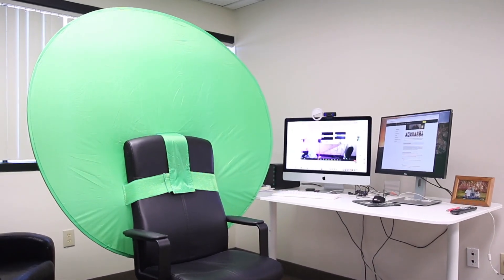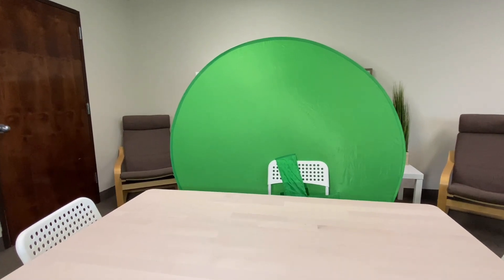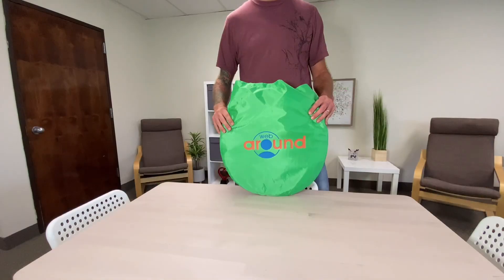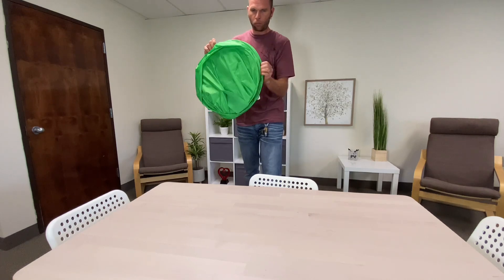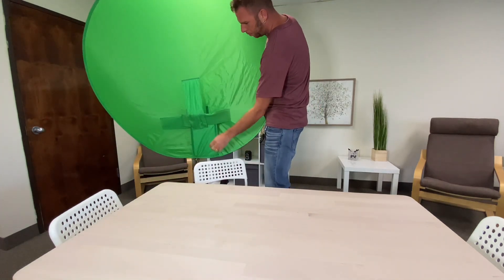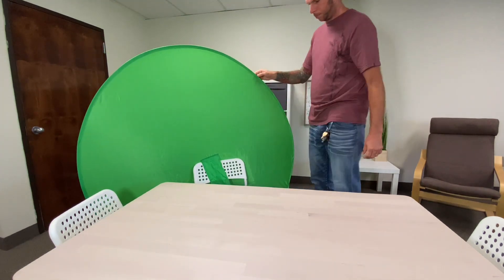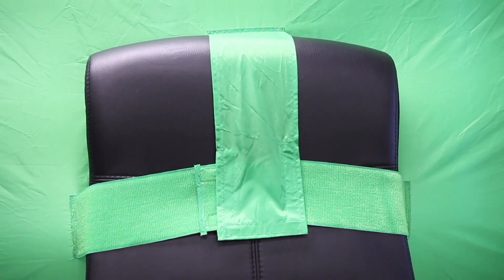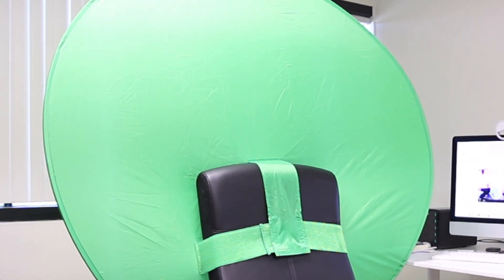Webaround Big Shot 56" Portable Green Screen Backdrop REVIEW